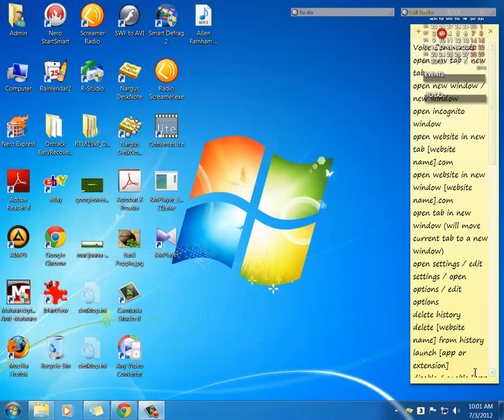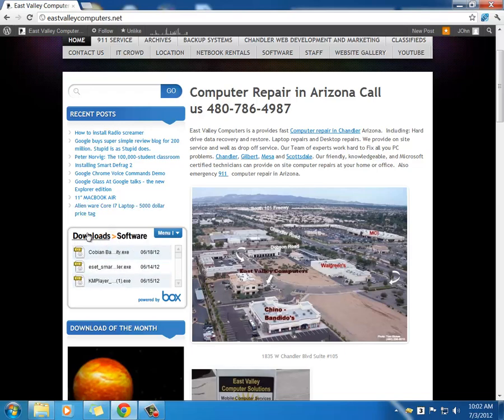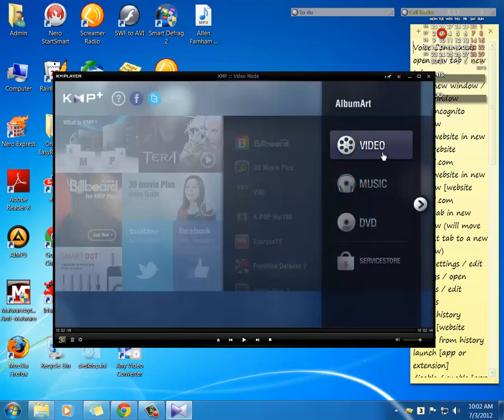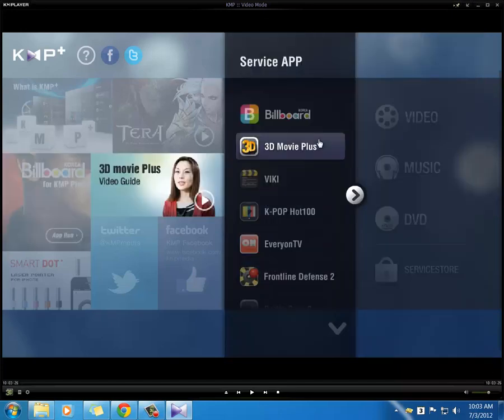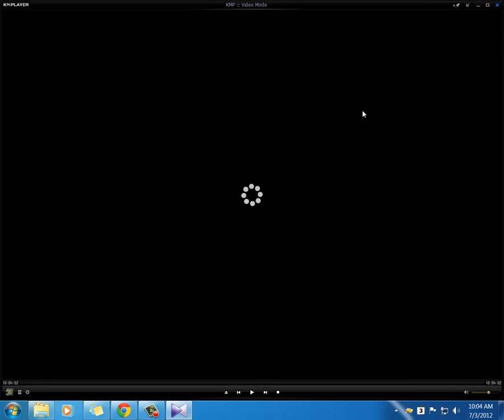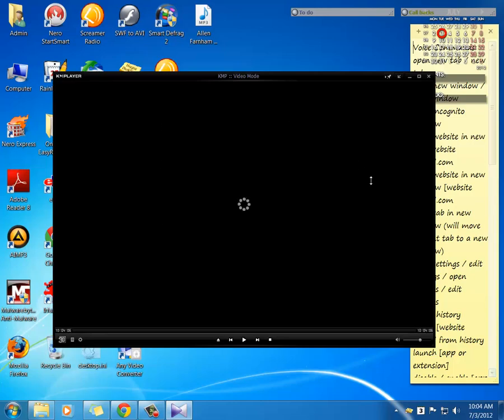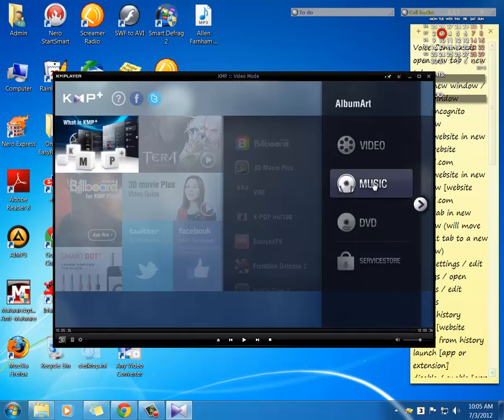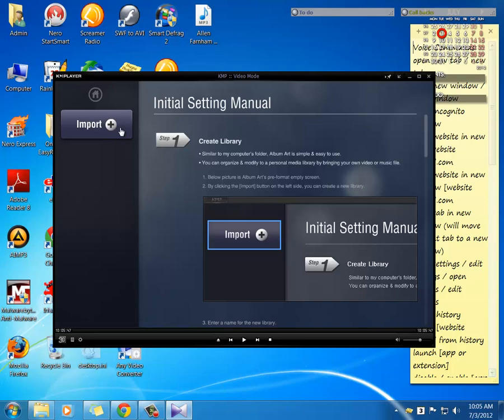The KMpayer Review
The KMPLAYER is the best Video player for MKV,DVD, AVI and many other video Formats. Its also can player MP3, MP4 and other Audio files